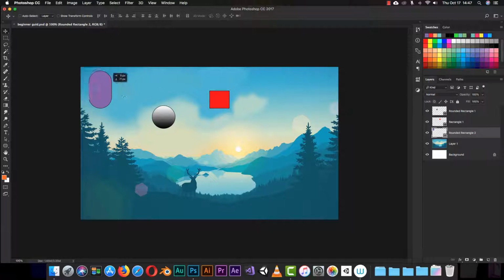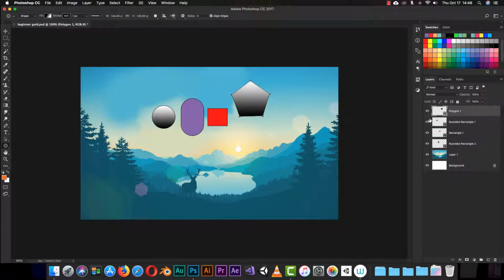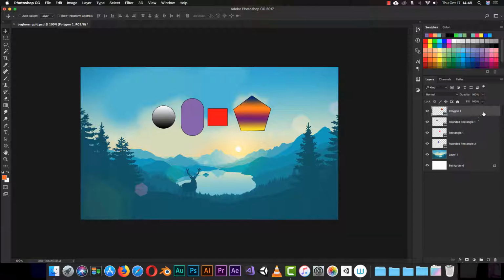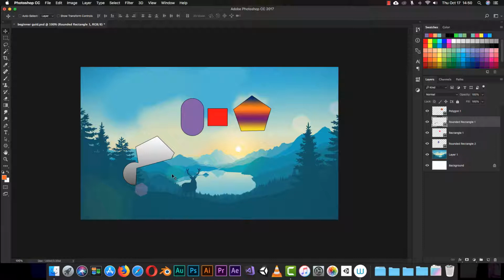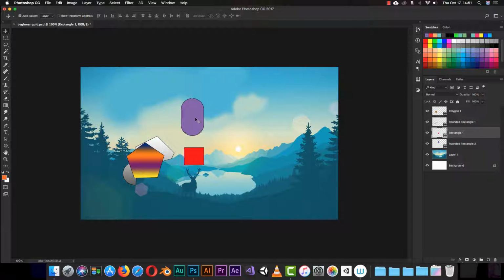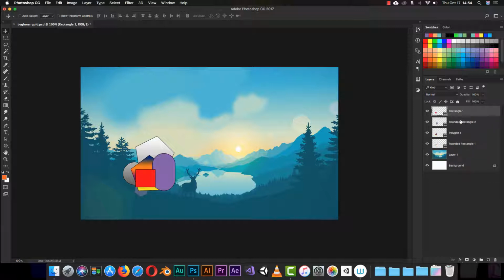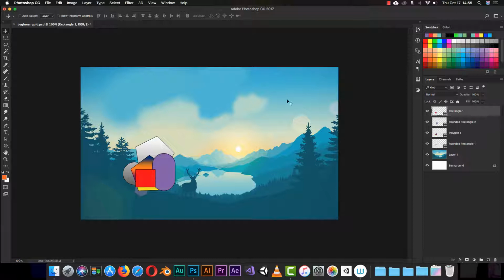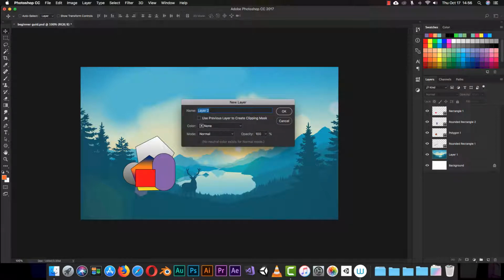Layers!! | Beginner Guide 012 | Photoshop Tutorial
in this video, finally we will learn how to Layers in Photoshop CC

Layers are important for your project and it will be better to practice using them a lot in Photoshop